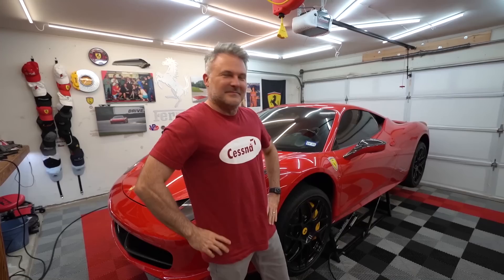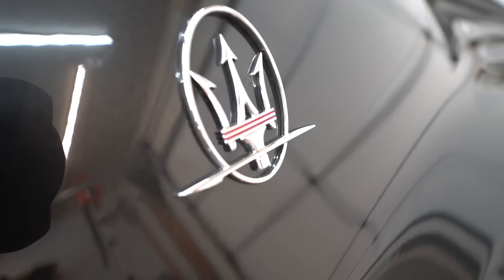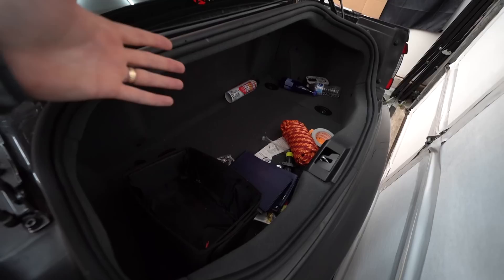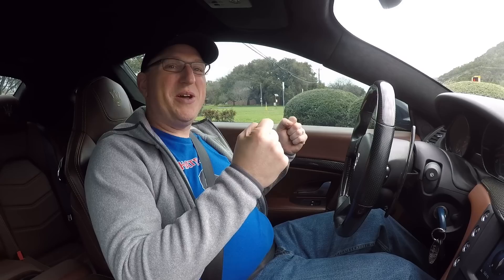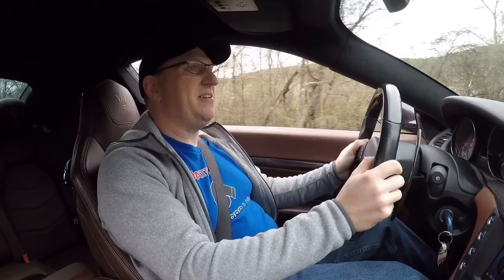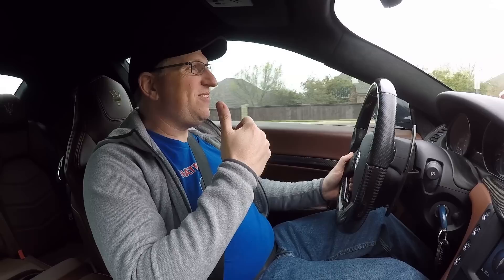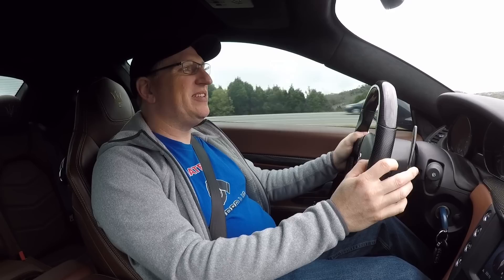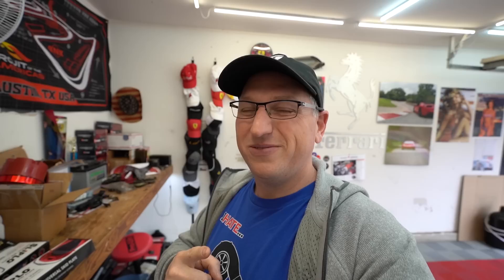Is the MASERATI GRANTURISMO MC the ULTIMATE Grand Touring Car?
I borrowed Richard's 2015 Maserati GranTurismo MC and reviewed it.  The GT has been around since 2007 and the MC is the ultimate version of the GT.  Maserati has done an incredible job producing a very beautiful car that rides smooth and comfortably, yet can play when you want.  The exhaust note from the MC is absolutely awesome!

If you enjoy this content, please consider supporting my channel.